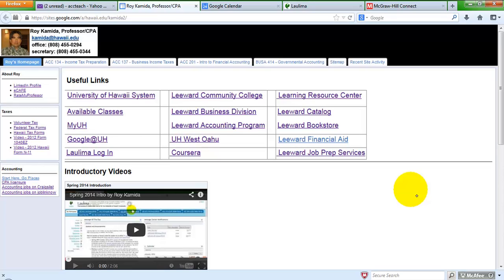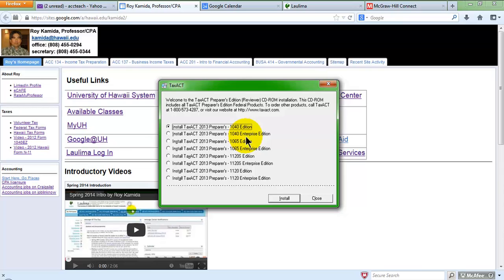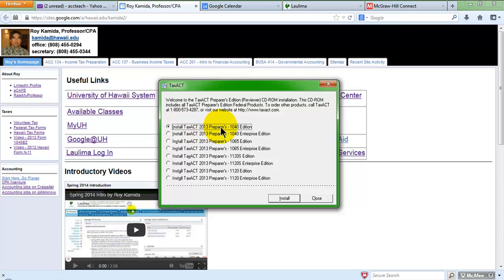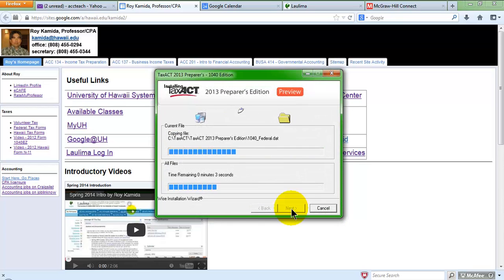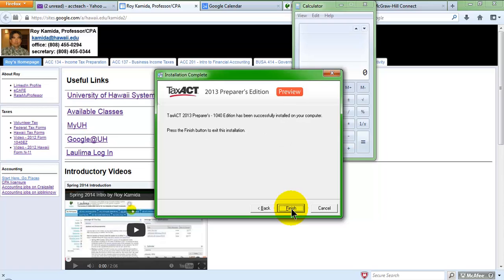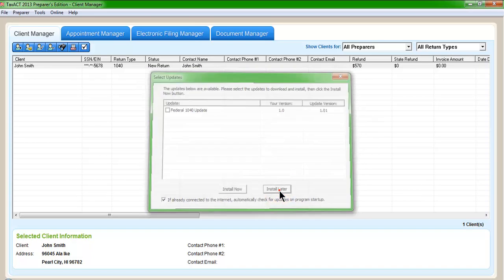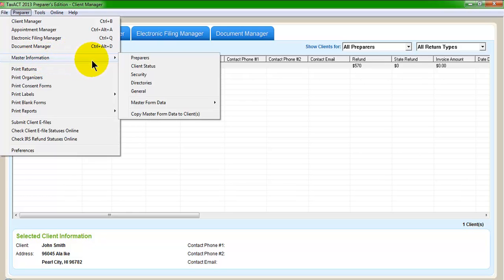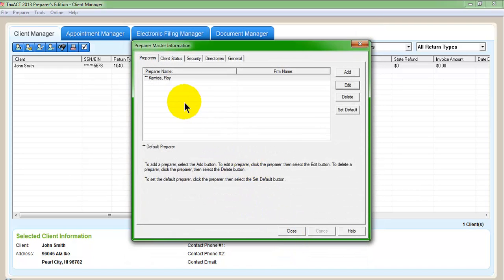2013 TaxACT Installation Video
2013 TaxACT Installation Video
Roy Kamida